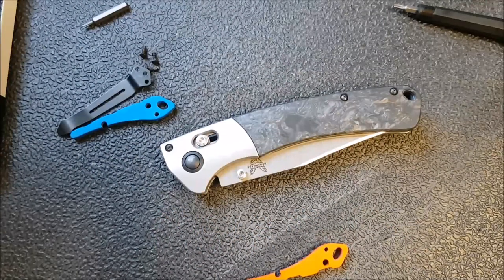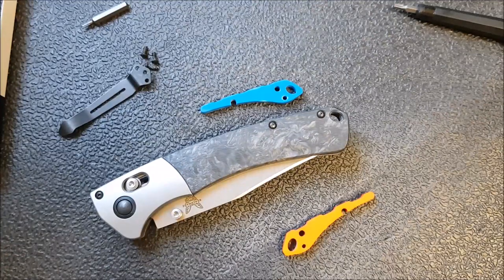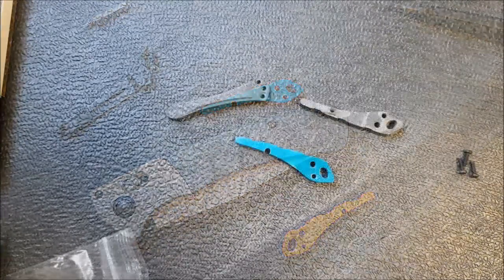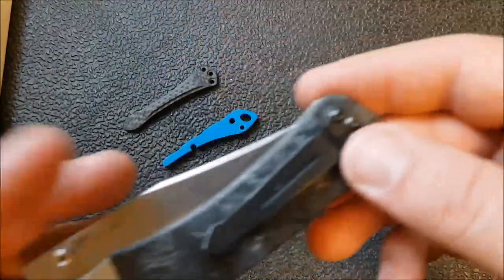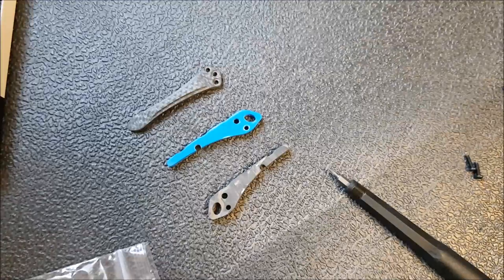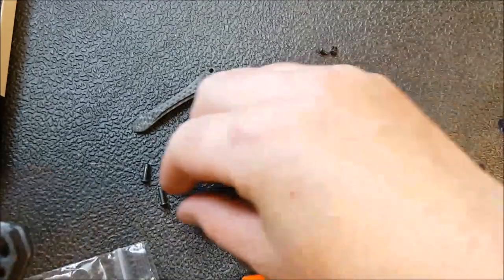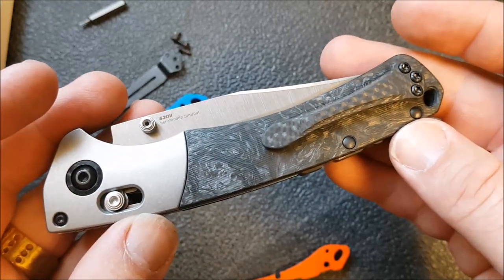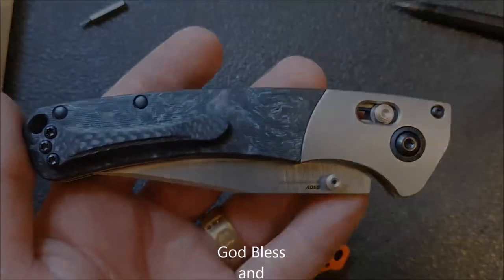Crooked River Rogue Bladeworks Upgrades Finnally Done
Finally got the backspacer and clip for the crooked river here is the fairly easy job of switching them out